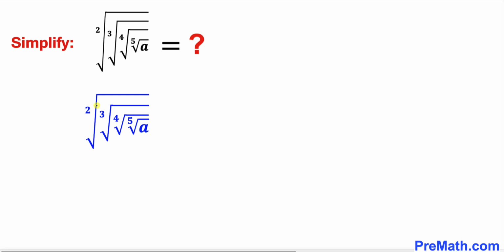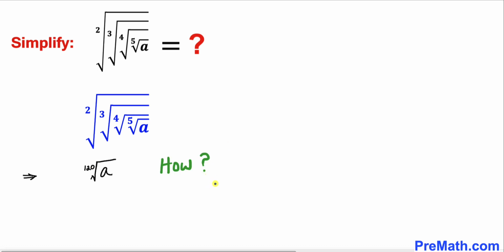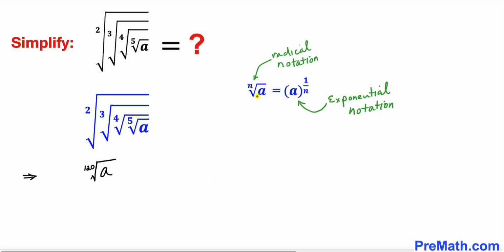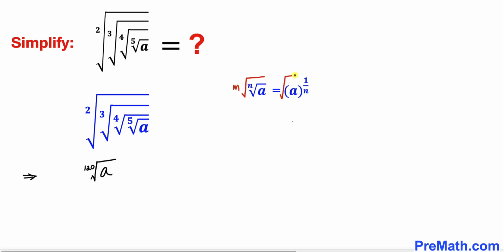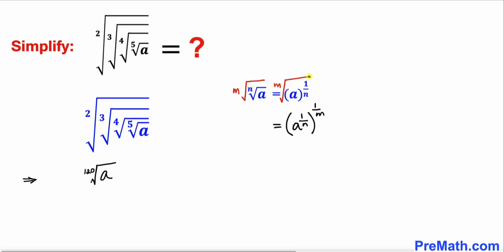College Entrance Question | Learn this Trick to solve instantly | Math OlympiadPreparation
Learn how to solve the nested radical expression in few seconds. Just use the basic Algebra! Step-by-step tutorial by PreMath.com

Solve in one Minute | Learn this Trick to solve instantly | Calculators NOT Allowed

blackpenredpen
math olympics
olympiad exam
math olympiada
British Math Olympiad
olympics math
olympics mathematics
Number Theory
mathcounts
math at work
exponential equation
Math puzzles
Olympiad Mathematics
pre math
Competitive Exams
Competitive Exam
imo